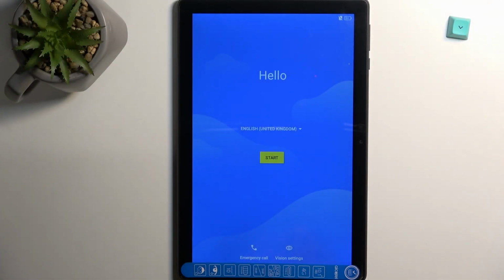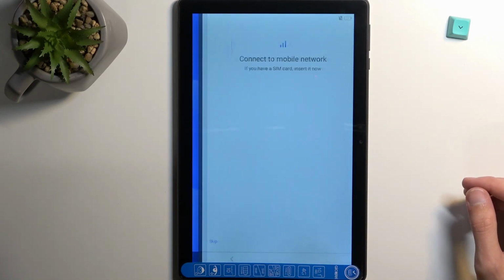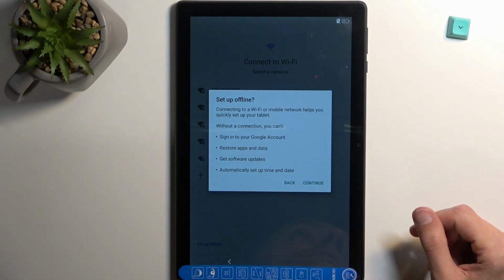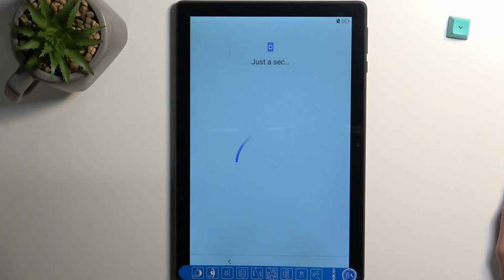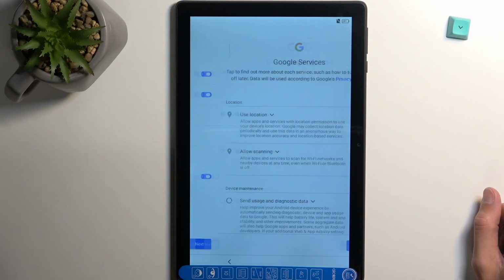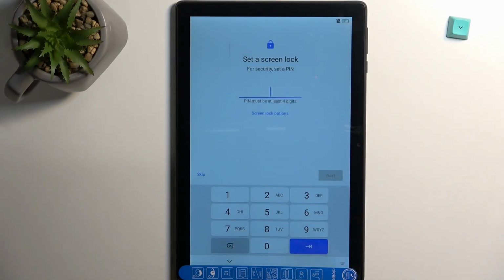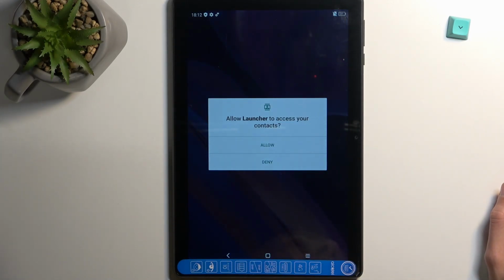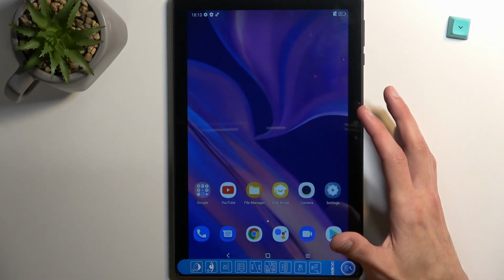How to Set Up on ALCATEL 3T 10 - Initial Setup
Did you just receive your tablet and are unsure how to set it up? Please allow us to assist you! Watch and learn how to set up the ALCATEL 3T 10. Our YouTube channel also has more interesting tutorials.

How to Set Up ALCATEL 3T 10?
How to Configure ALCATEL 3T 10?
How to Manage ALCATEL 3T 10?